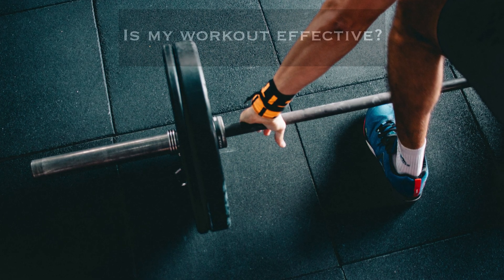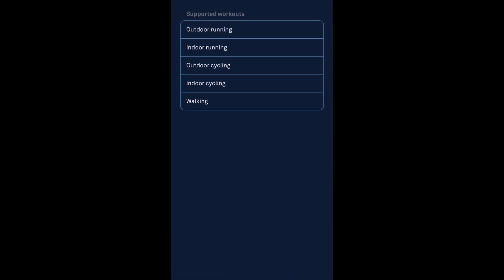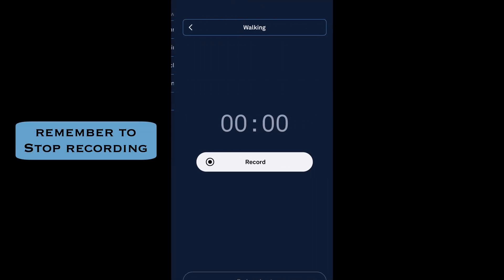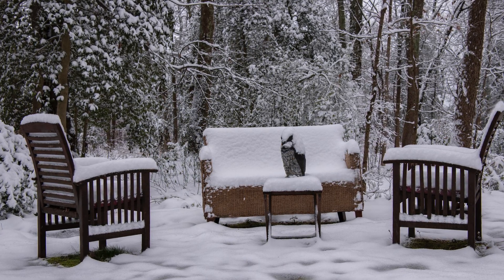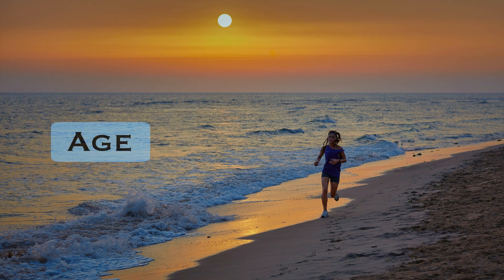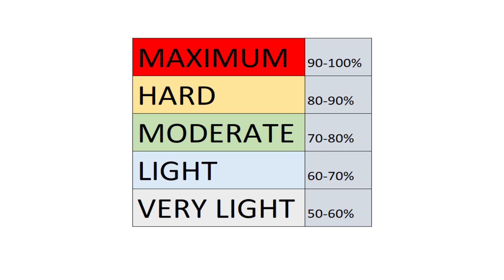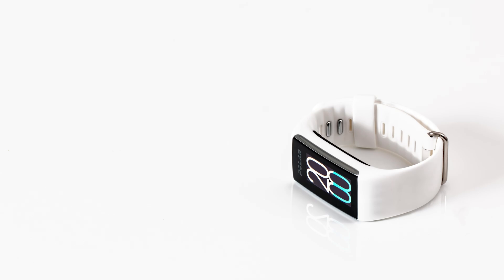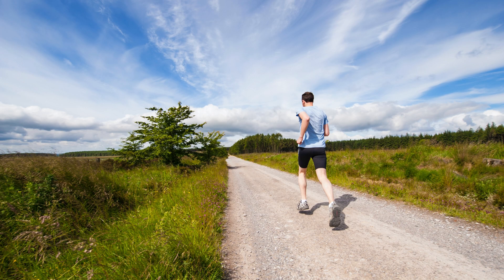Watch this BEFORE using Oura Ring 3 Workout Heart Rate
Finally we had workout heart rate update for Oura ring 3 and Gucci Oura ring. We’ll have a full review, how to use it, Oura app, what activities are supported at the moment and the first impressions of how it’s performing. And there's something surprising as well.

But also we’ll talk about what exactly happens to your heart rate during exercise? And what does it tell us? We'll discover Workout Heart Rate Zones, heart rate during workout and how to train effectively.

• 0:00 Introduction
• 0:34 How to use and performance
• 2:38 Workout heart rate
• 3:58 Heart rate zones
• 4:46 Conclusion

🔴 *** ABOUT ME ***
I'm an engineer that has passion for everyday technology, health technology, smart home but also finances and lifestyle topics.

Channel covers topics from tech, health, finance and lifestyle.

• Oura ring 3
• Gucci x Oura
• Gucci Oura
• Workout heart rate update
• Heart rate zones

🔎 VIDEO OUTLINE 🔎
If you're wondering how to understand the effectiveness of your workout, look no further than your heart. Today’s video is about the latest update for Oura ring and Gucci Oura ring, it is the long awaited workout heart rate. We’ll go through how to use it, what activities are supported at the moment and the first impressions of how it’s performing.